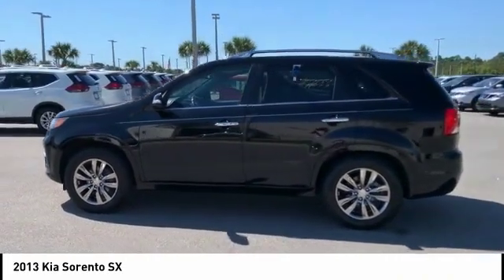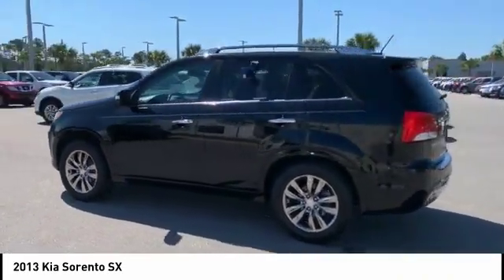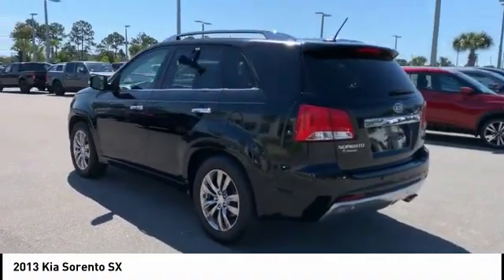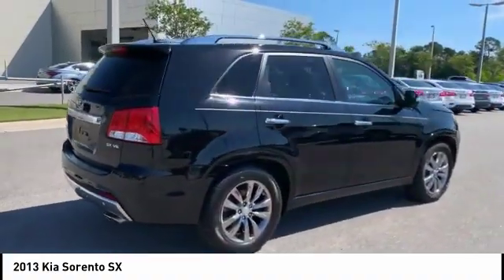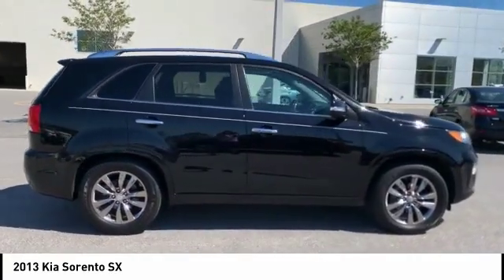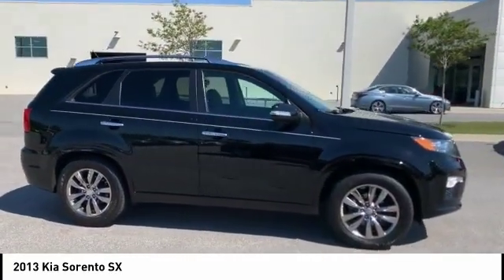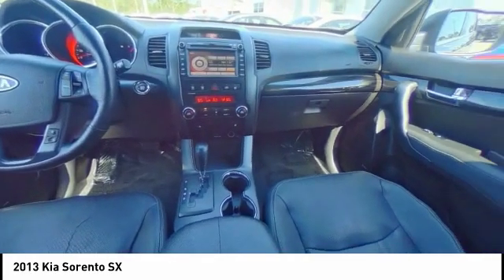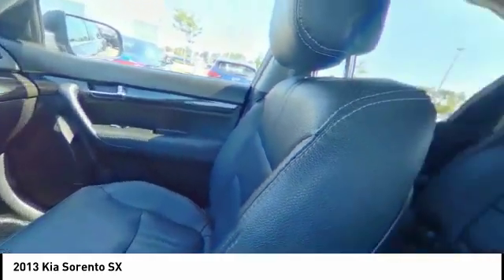2013 Kia Sorento Daytona Beach FL T408449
2013 Kia Sorento SX

Daytona INFINITI
980 N. Tomoka Farms Rd